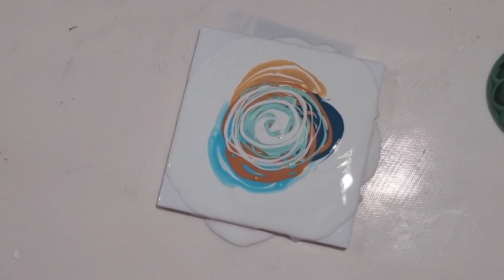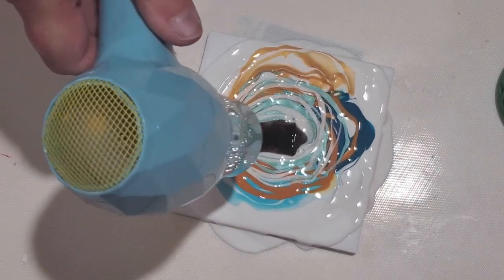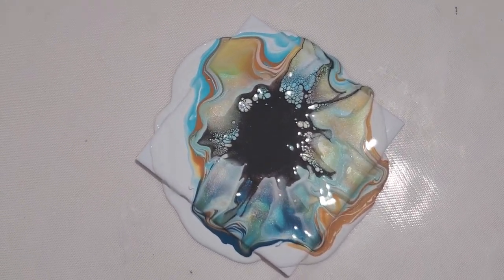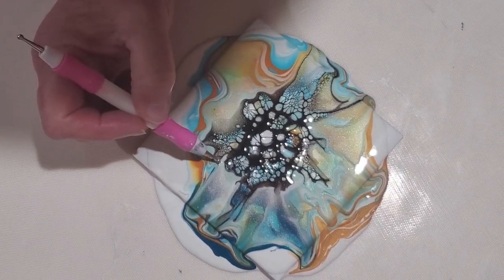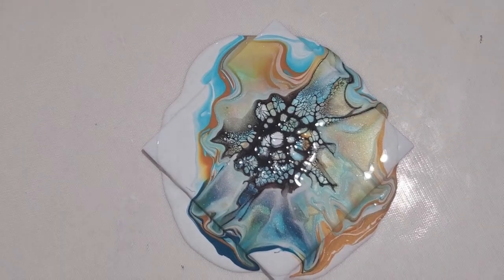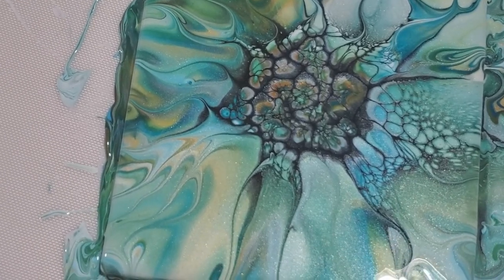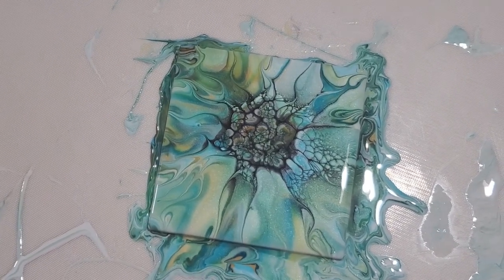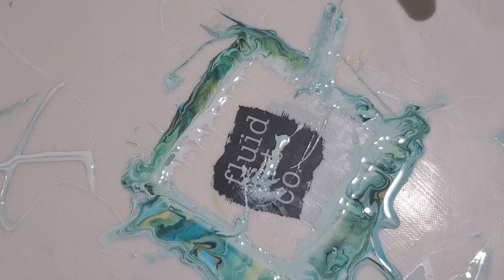172 - Tutorial - Thin vs Thick Pillow - YOU WANT THICK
This inadvertently turned into a tutorial on a TOO THIN pillow vs. a PERFECT pillow.  A great example actually.  Watch and learn!  I hope that each video is helpful in some way.

RECIPE AND COLORS USED:
PILLOW:   The good one was Glidden Essentials GLE 3000 paint as is.
I’ve also used:
PPG Multi-Pro White & Pastel Base in Eggshell finish.
Walmart Color Place Antique White or Onyx Black Semi-Gloss paint as is.
The pillow should be your thickest paint (the thicker the better), then your colors are thinner, and the cell activator the thinnest.  DO NOT BE STINGY with the pillow so that it will spin and stretch your cells over the entire object you are painting on.

COLORS USED:
Cobalt Turquoise Light paint by Atelier
Harvest Gold pigment by TLP
Phthalo Turquoise paint by Atelier
Quinacridone Nickel Azo Gold paint by Golden
Seaglass pigment by TLP

Notice my first color down is a paint and not a pigment.  This is necessary so it doesn’t sink into the pillow and holds up your other colors.  Make your last color down a paint so that your cell activator doesn’t immediately sink into your colors until you’re ready to blow.  If you have multiple paints and pigments, try to alternate them.  Be sure to use enough cell activator!

CELL ACTIVATOR:
1 T. Australian Floetrol +  1 tsp. Amsterdam Oxide Black paint.
I highly recommend the Australian Floetrol, super easy!!  $32.30 for 500 ml, but you only use 1 T. per batch & can do 5-7 paintings with that.  That bottle will last a long time!

COLOR PAINTS THAT WORK AS CELL ACTIVATORS:
ATELIER INTERACTIVE:  Phthalo Turquoise, Copper, Blue/Black, Diox Purple, Silver, Brown/Black, Green/Black, Cobalt Turquoise Light, Payne’s Grey, Mars Black.
AMSTERDAM:  Lamp Black, Oxide Black, Titanium White, Permanent Blue Violet, Prussian Blue, Payne’s Grey, Green/Blue, Gold, Copper, Bronze, Light Teal, Turquoise Green & all Amsterdams that are opaque. Add a dab of Titanium white to any of these if you wish.  Add This Little Piggy interference colors to Aussie Floetrol, then add Amsterdam Black to give a beautiful look.
LIQUITEX:  Diox Purple, Bronze, Turquoise Green, Turquoise Blue.
LIQUITEX GOUACHE:  Flourescent Opera Pink, Gold, Turquoise, Purple, Light Blue.  (Mix 1:1)

TIPS FOR BLOWING OUT FOR BLOOMS:  Whether you’re using your lungs or the mini leaf blower, blow down in the center of the cell activator first to disperse it a little bit.  Don’t blow so much that your pillow starts to show.  Blow from about 6” up with the leaf blower and 15” up with your lungs for the first center blow.  Then blow diagonally across the cell activator closest to you so that you are blowing cell activator over cell activator and then over the colors.  Only blow out to the edge of your pillow.  Go back to your center with a turkey baster 1” away and blow gently to get more cells in the center.  Stop blowing sooner rather than later and then spin to stretch the colors over the canvas.

TOP FOUR BLOOM TIPS TO GET YOUR CELLS OUT TO THE EDGE:
*** Pillow needs to be the thickest and don’t be stingy with it so it can stretch and spin to the edges.
*** Build a mountain of colors to prevent blowing through to the pillow.
*** Blow only to the edges of the pillow – you’ll spin the cells the rest of the way.
*** Spin a lot to get the cells to the edges and to avoid cracking.

MY SPINNER:

HAIR DRYER:

Jerrysartarama.com
Colourarte.com